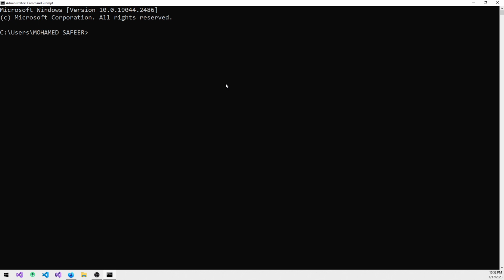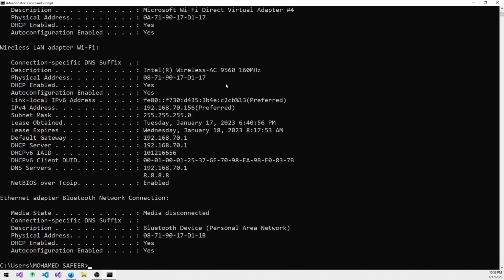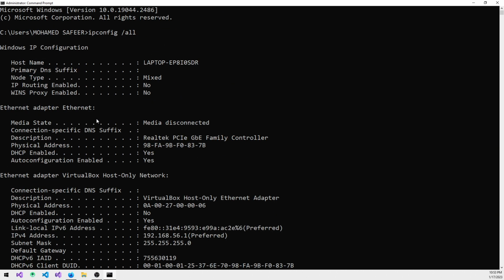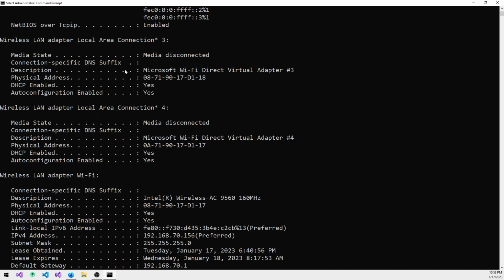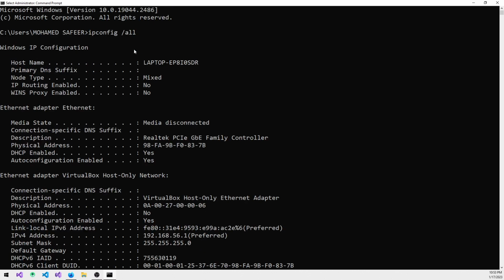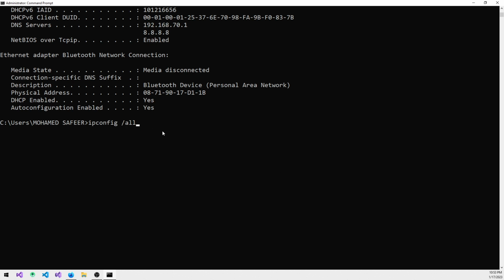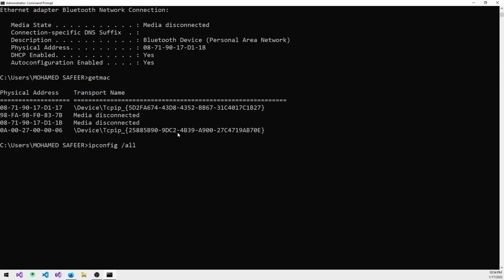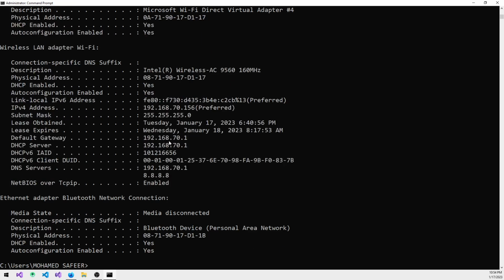how to find mac address and IP address in windows computer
in this video i am explaining about mac ,IP  address and the commands used in windows computer  to get the information's .

command prompt command "ipconfig /all" , "getmac"